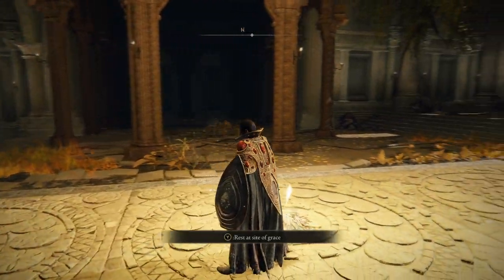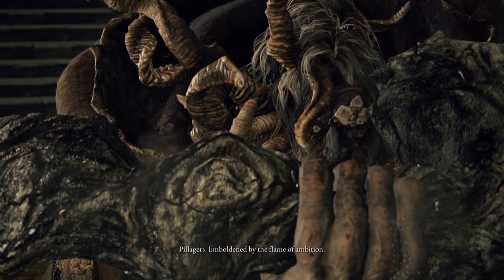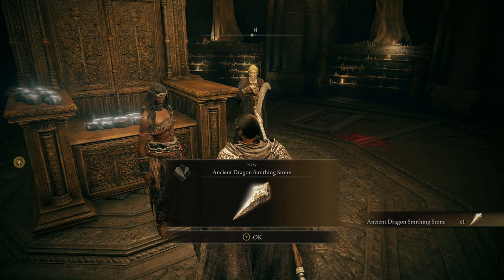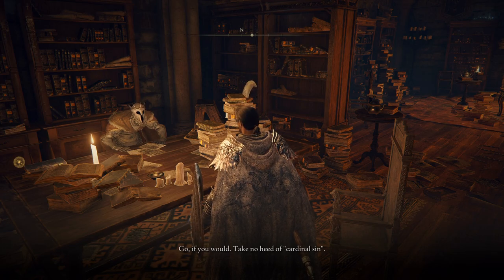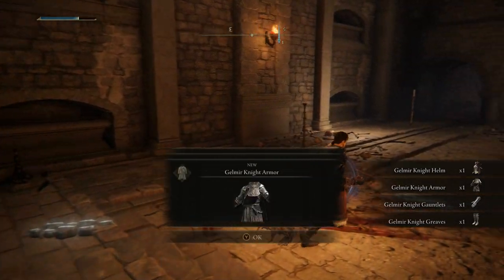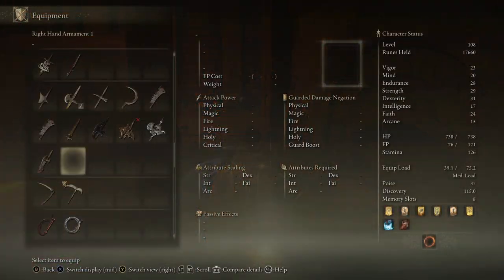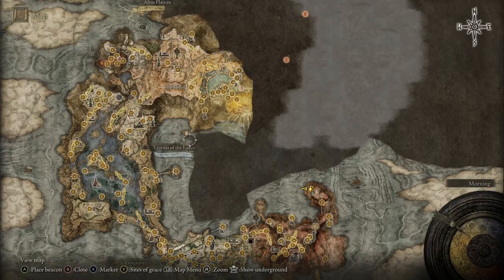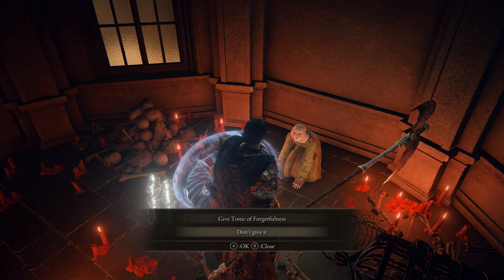Elden Ring-Part 28:Against The Cursebearer